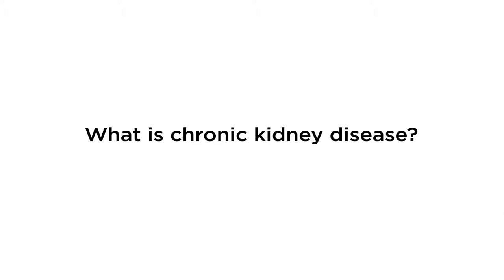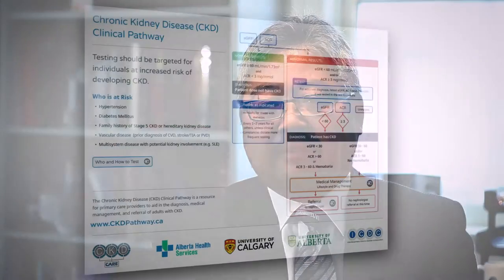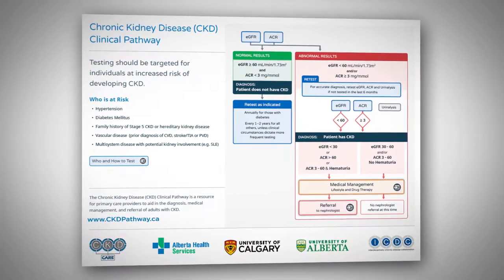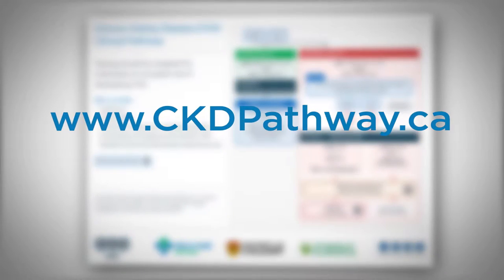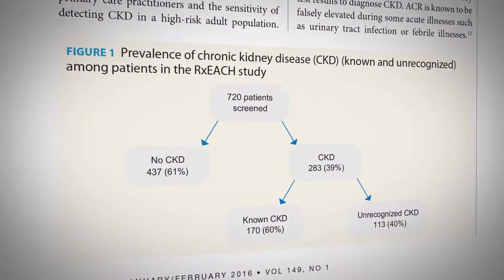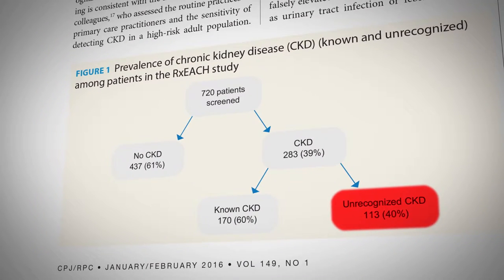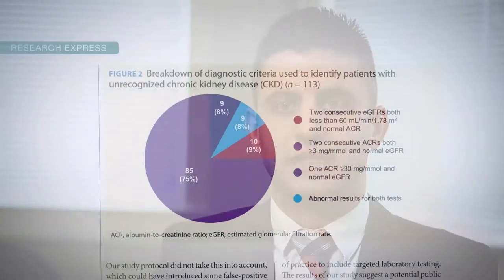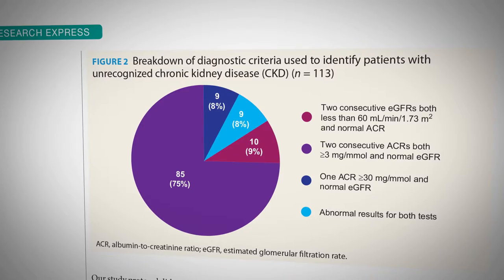Community pharmacist targeted screening for chronic kidney disease – A conversation with the authors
Pharmacists who screened at-risk patients for chronic kidney disease (CKD) found previously unrecognized disease in 1 of every 6.4 patients tested, according to a study published in the January/February 2016 issue of the Canadian Pharmacists Journal.